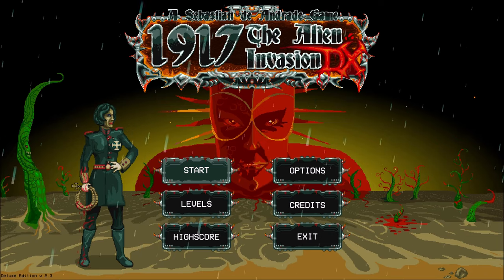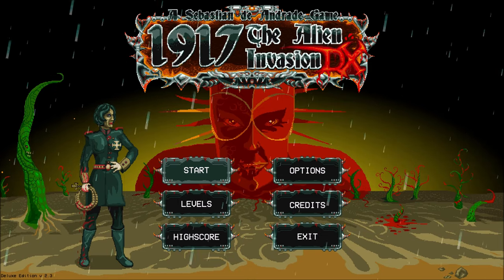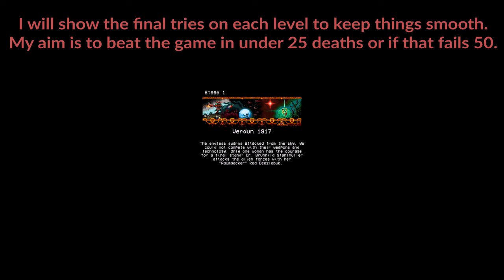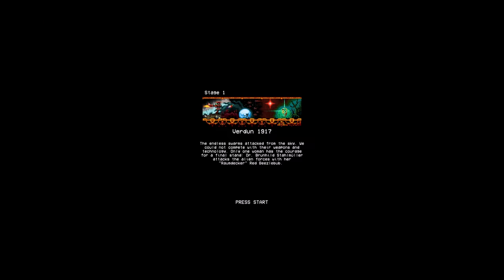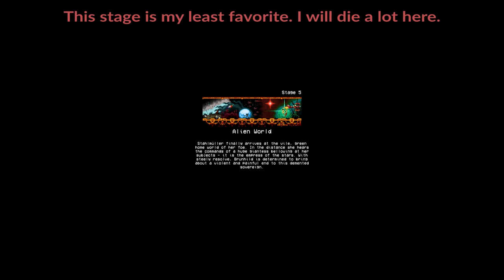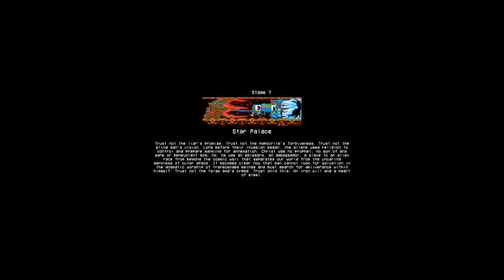1917 - The Alien Invasion DX - Longplay (8 Levels) - No Commentary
1917 - The Alien Invasion DX - Longplay (8 Levels)

It is time to jump into the trusty old triplane and beat back some alien scum WWI style!  Yes, in this longplay video I aim to beat the entire game with less than 25 deaths or if that fails 50.

Story: Dr. Brunhild Stahlmüller upgrades an WW1 Triplane with superior alien technology to attack the invaders. She will avenge mankind and take the battle into the darkness of space until she reach an ancient alien world.

- Highlight - 1917: The Alien Invasion DX -
00:00 - Video starts
00:03 - Welcome to the game
01:01 - Stage 1 - Verdun 1917
02:34 - Boss - Chessmaster "Überlegener Herrsherbock""
03:12 - Stage 2 - Defender Of France
04:31 - Boss - Mad Rocket Slave "Grosshirn der Krankheit"
04:58 - Stage 3 - Cruel Space
06:54 - Boss - Dragon Of A Lying Whore "Lustweibische Königin"
07:38 - Stage 4 - Blood Sphere
09:11 - Boss -  Brain Fuck Machine "Geistestum Zerstörer Knecht"
09:45 - Stage 5 - Alien World
11:41 - Boss - Empress Of The Stars "Allmuter der Sterne"
12:34 - Stage 6 - Insane Mind
15:25 - Boss - Salesman "Unterhändler der Götter"
16:17 - Stage 7 - Star Palace
18:42 - Boss - Flesh Führer "Der Phantast"
20:21 - Final Stage - Agonized Rebirth
21:57 - Final Boss - Abandoned Deity "Verbannter Gott"
23:15 - End of the game!
23:27 - Credits and musings
24:08 - End of Longplay!

Video format: 2K, 60FPS
Commentary: No - Will read information and dialogue
Game: 1917 - The Alien Invasion DX (8 levels)
Version: Steam on PC